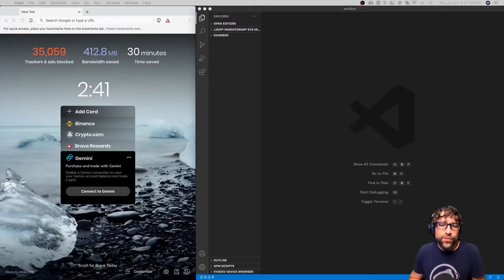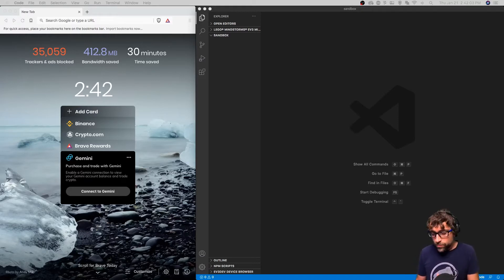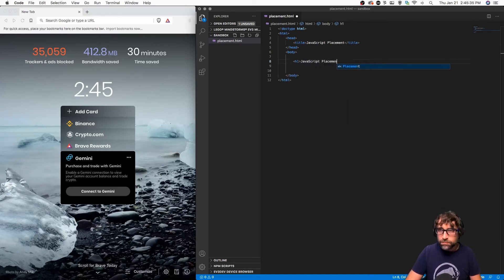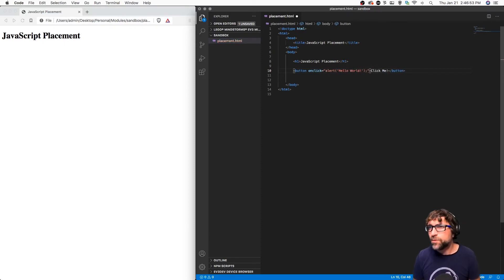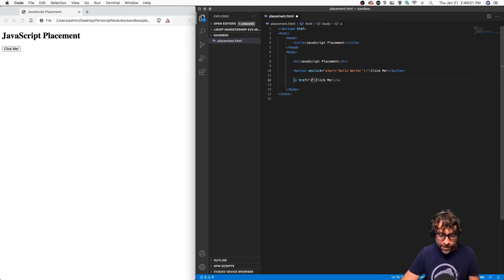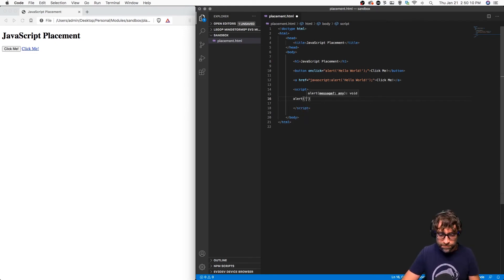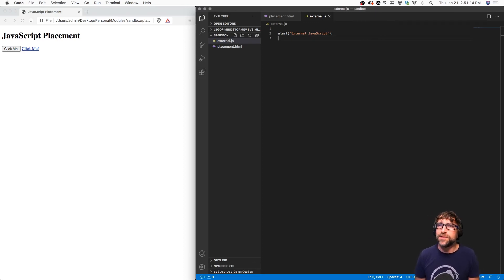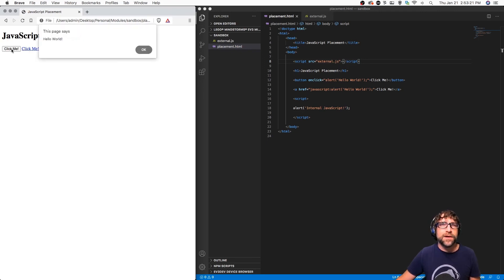Adding JavaScript to an HTML Webpage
This is a basic example of integrating JavaScript into an HTML webpage. In this video we add JavaScript to an HTML webpage using inline, internal, and external JavaScript.